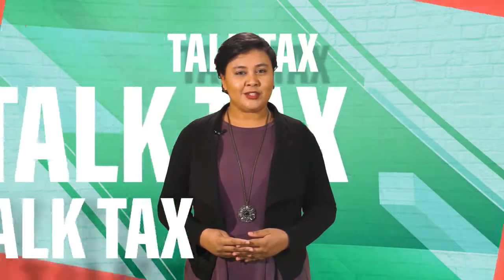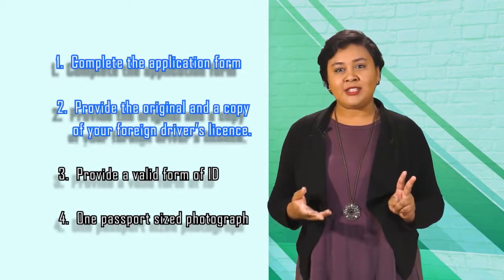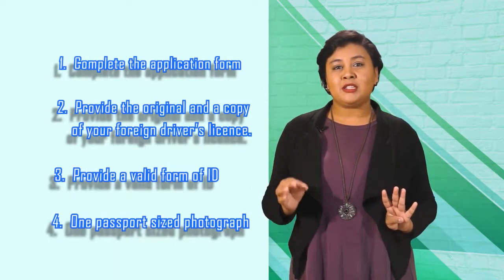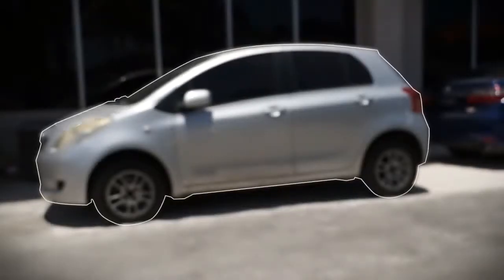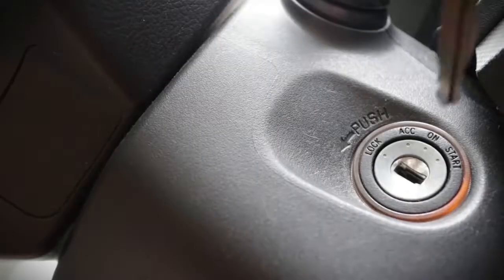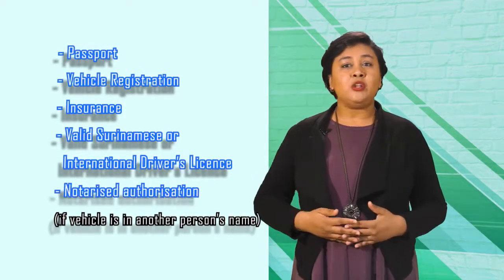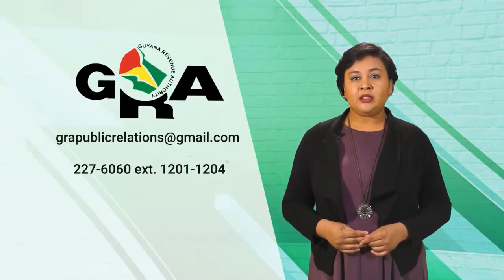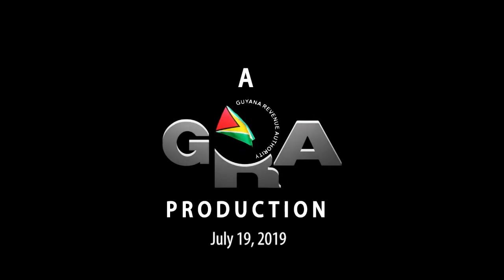TalkTax Foreign Drivers' Permit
Foreigners interested in driving in Guyana must first obtain a Drivers' Permit from the GRA.
Here's more from Tiffny Rhodius.